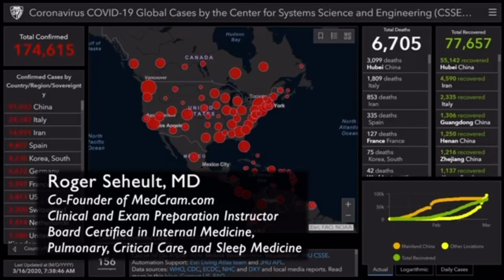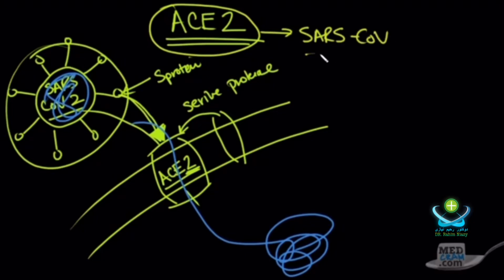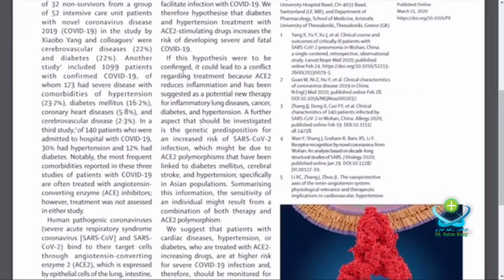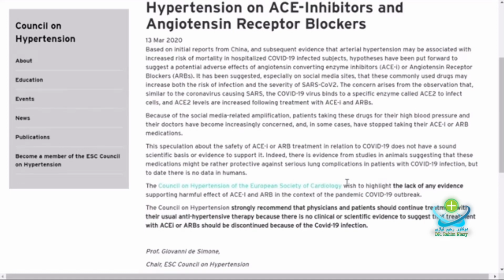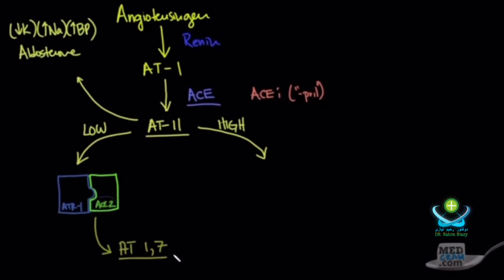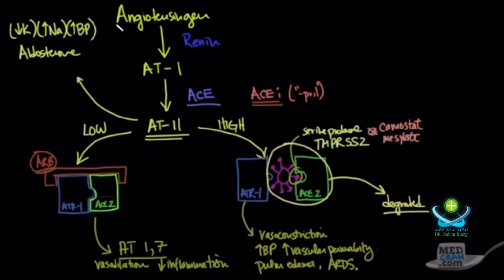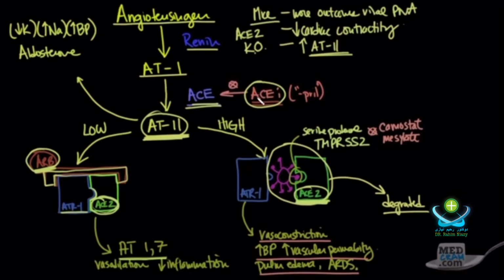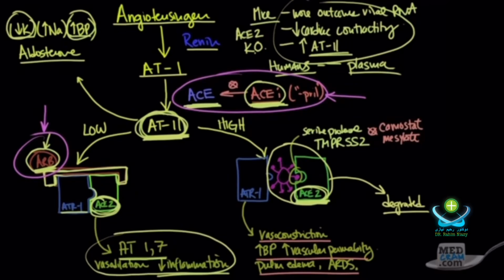Coronavirus Pandemic Update 37: The ACE-2 Receptor - The Doorway to COVID-19 (ACE Inhibitors & ARBs)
The ACE-2 receptor on our cells is the binding site for SARS-CoV-2, the virus that causes COVID-19. As a result, the ACE-2 receptor is central to many important questions about coronavirus treatment, a COVID-19 vaccine, and should patients continue taking their ACE inhibitor / ARBs (Angiotensin II Receptor Blockers) medications.  Dr. Seheult discusses the controversy about some of these questions and illustrates the pathway involved with the ACE-2 receptor.